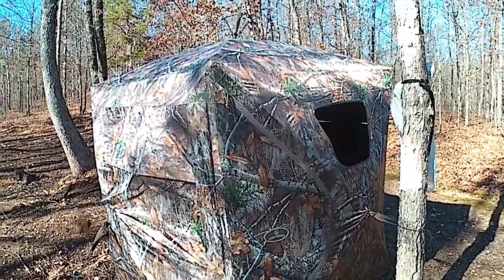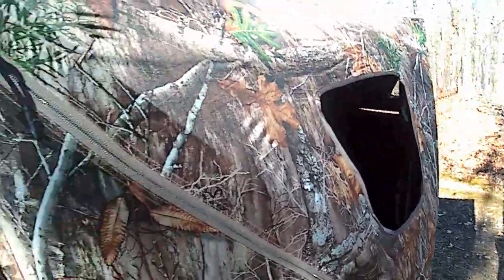Game Winner Blind end of deer season review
Still using the blind for coyote hunting. I like it and will get their see through model when it comes back in stock.